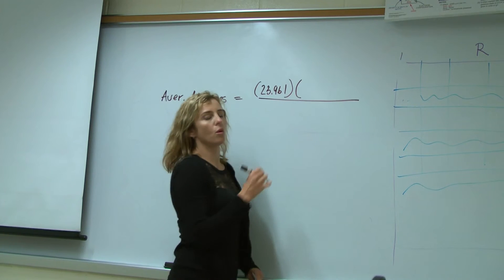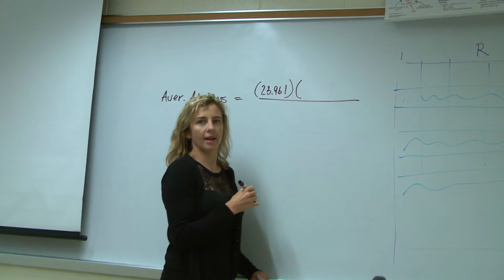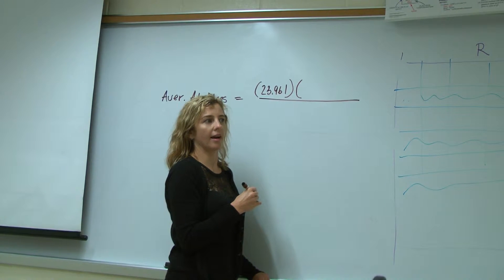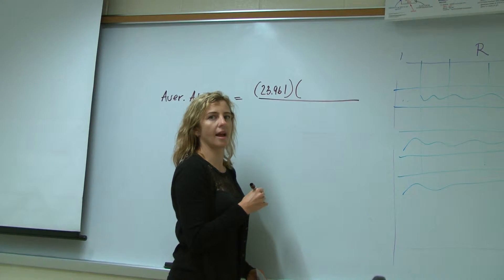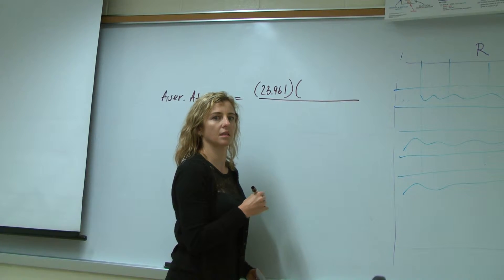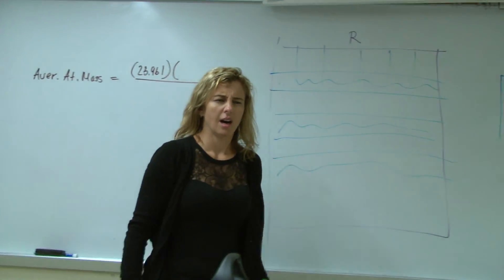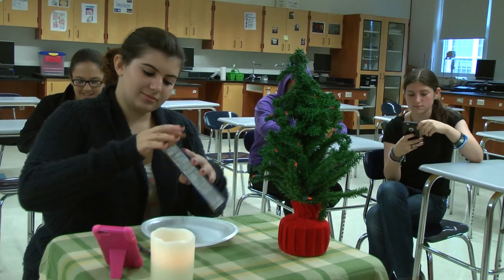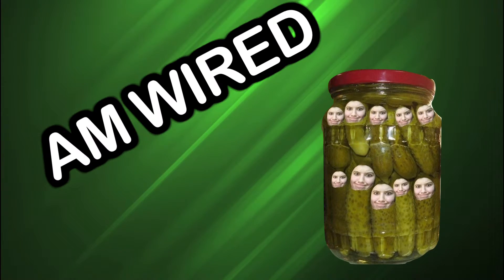Food Opener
One of my crappiest pieces (not that this is my only one tho ;))